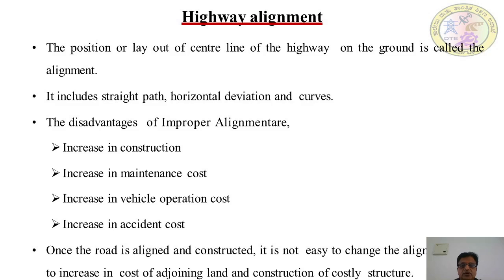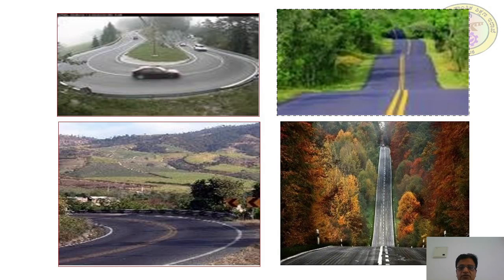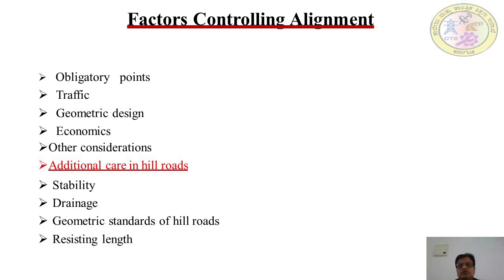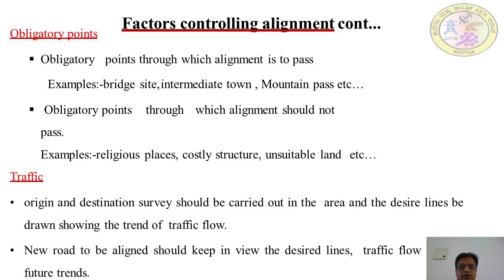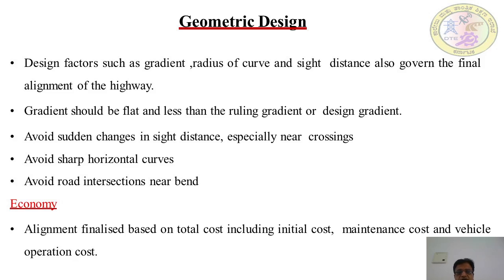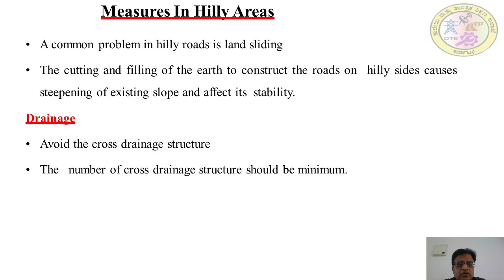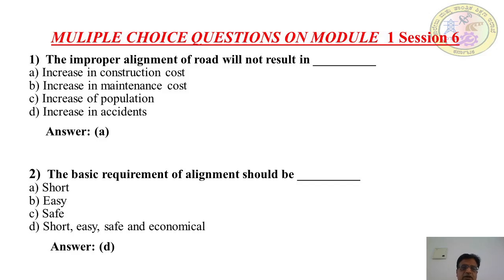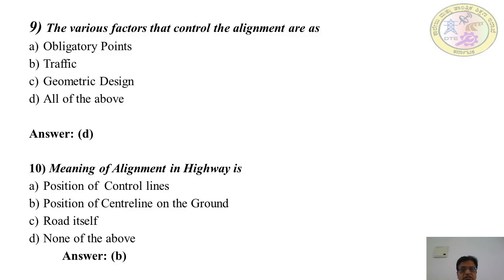Highway Engineering (18CV56) Module -1, Session -6